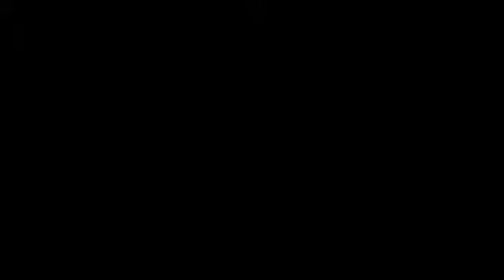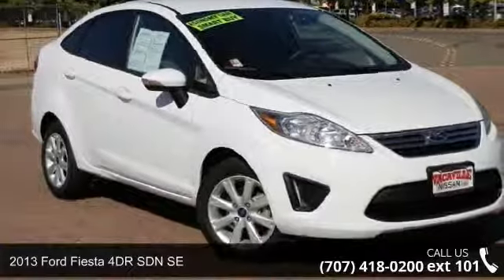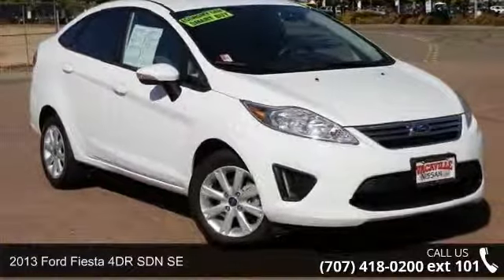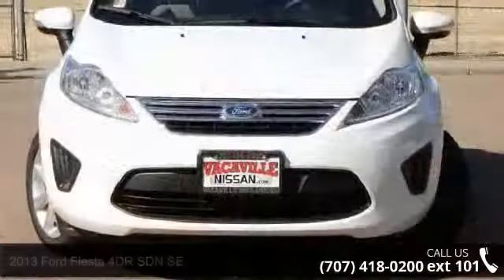2013 Ford Fiesta 4DR SDN SE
Want to save some money? Get the NEW look, for the used price on this one owner vehicle. This vehicle has such low mileage it's practically new!  Features include: multi-function display, dual air bags, privacy glass, and anti-lock braking system.   Come by today to see this one in person.